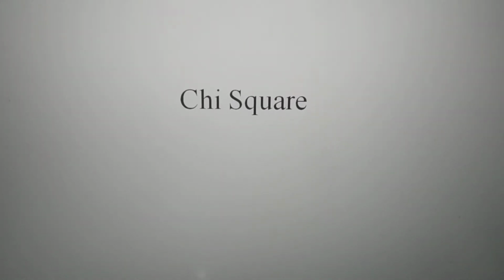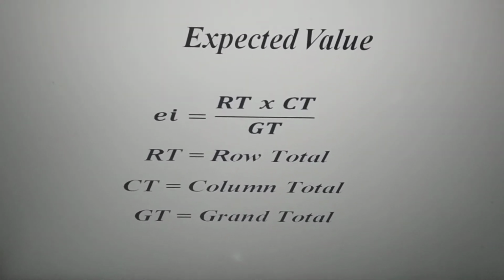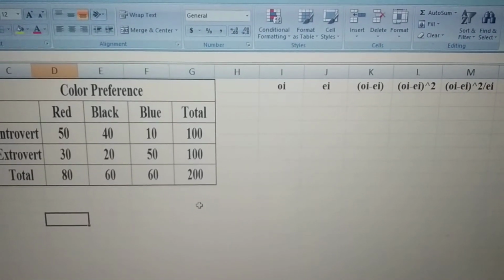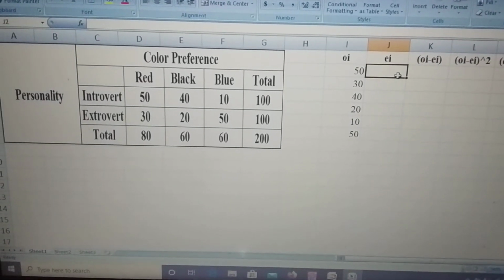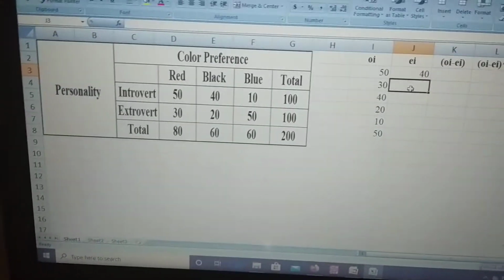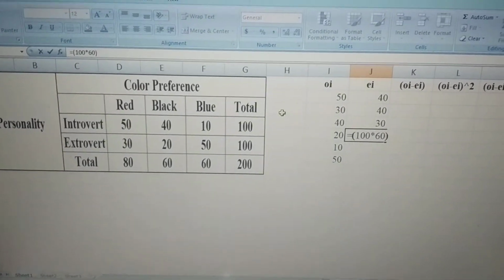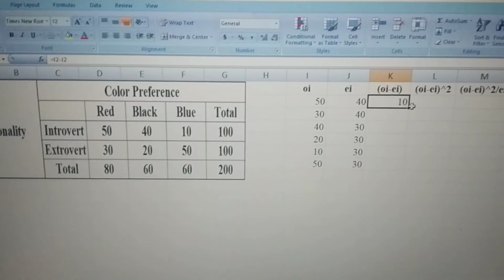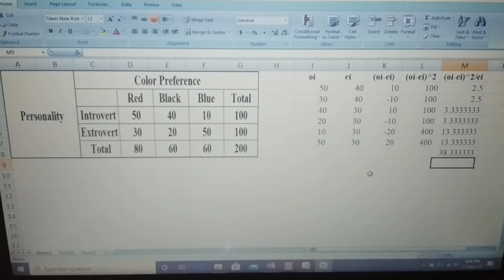Chi Square Manual